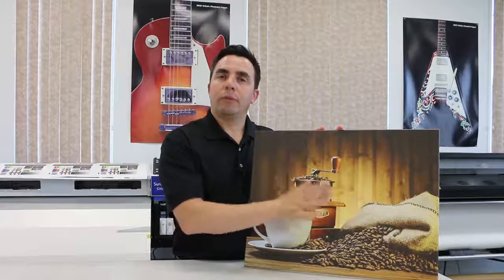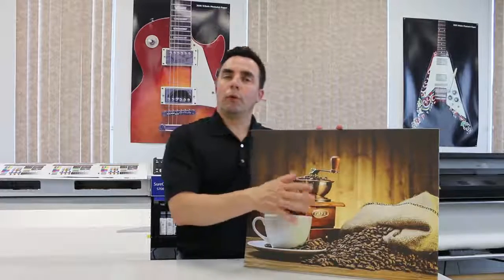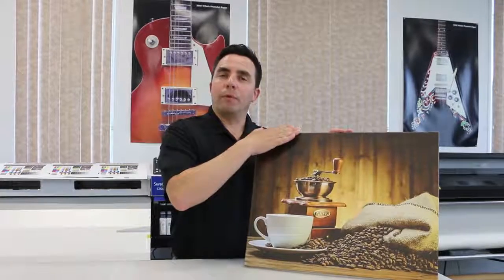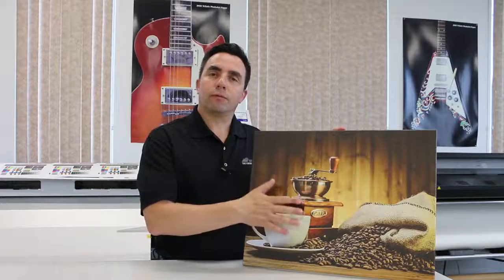Sihl Summer Series Module 2 Canvas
By PrintLAT